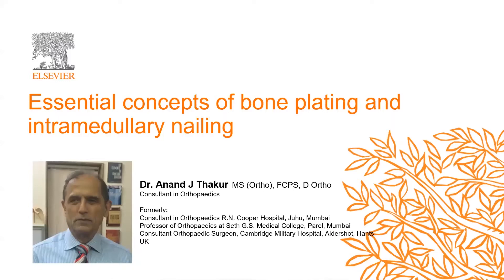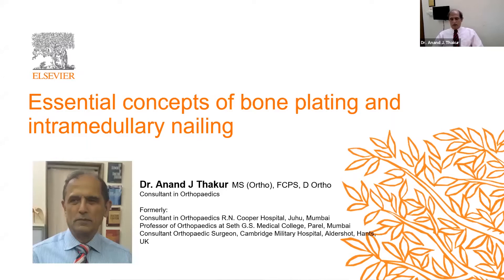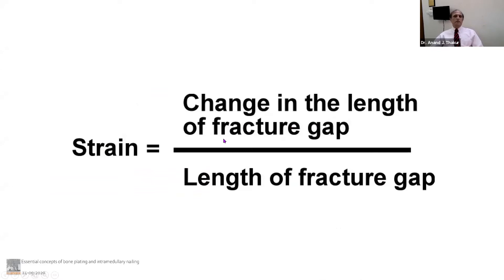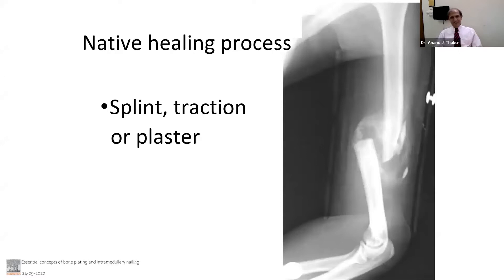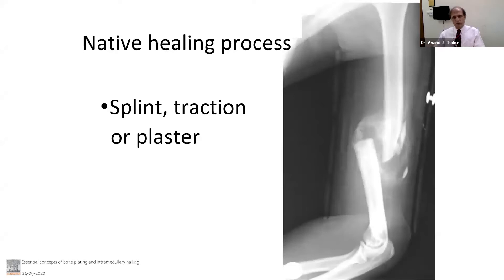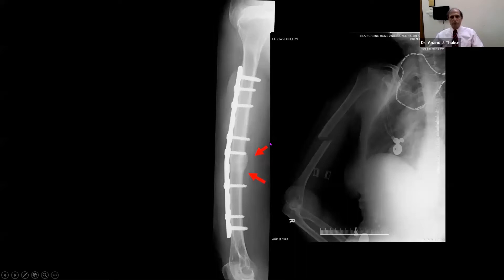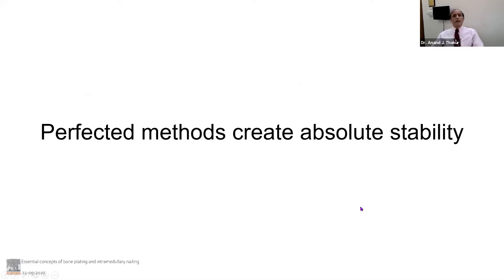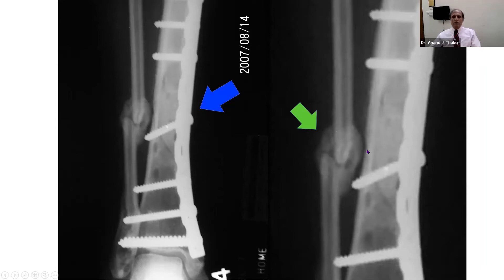Masterclass on Essential concepts of bone plating and intramedullary nailing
Learn about the essential concepts of bone plating and intramedullary nailing with Dr. Anand J. Thakur (MS (Ortho), FCPS, D Ortho, Consultant in Orthopaedics)

Grab your copy of The Elsements of Fracture Fixation, 4th Edition @